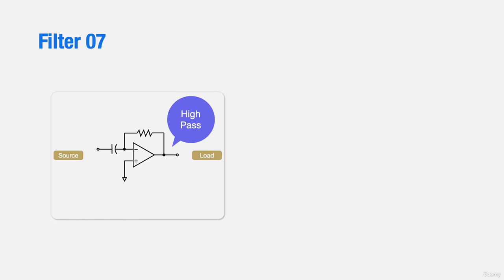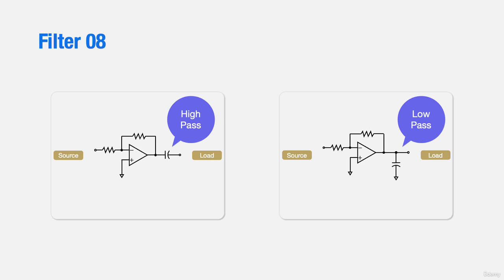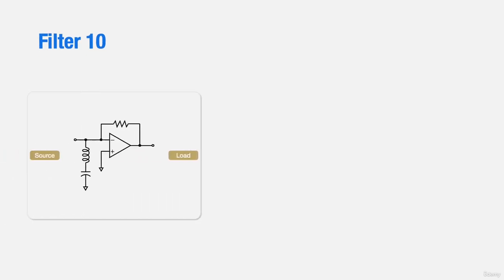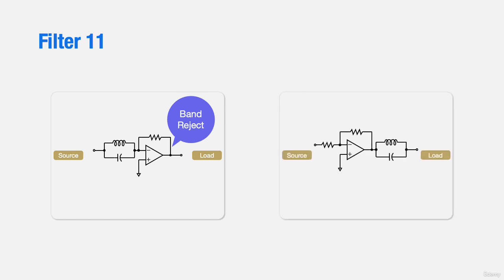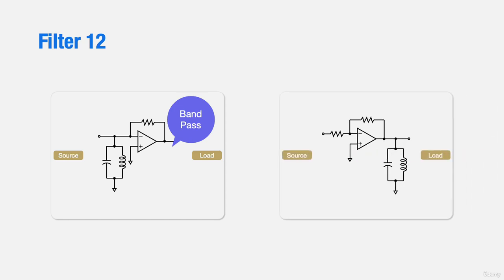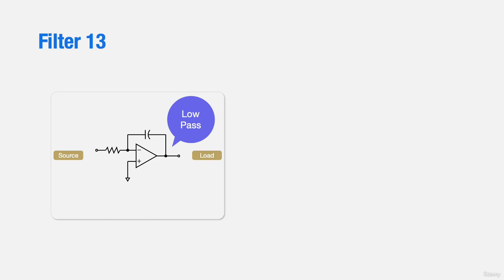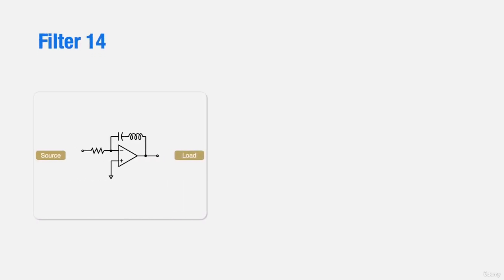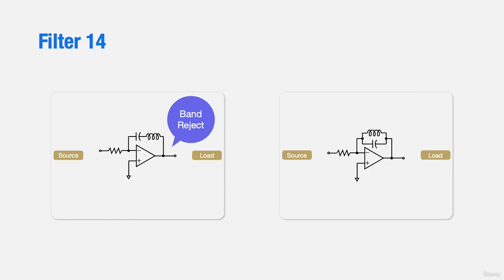28 Common Filters 2 Amplifiers come into play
28 Common Filters 2 Amplifiers come into play